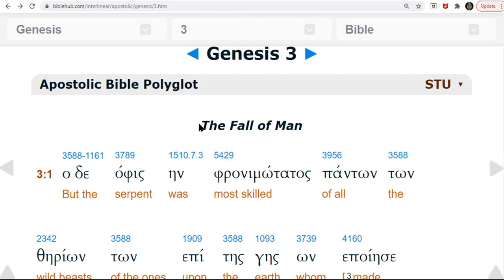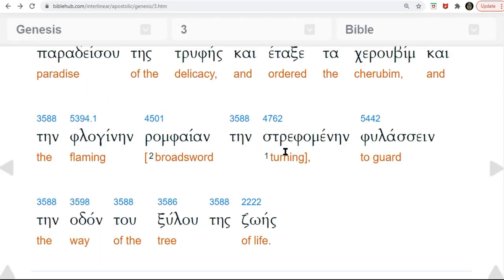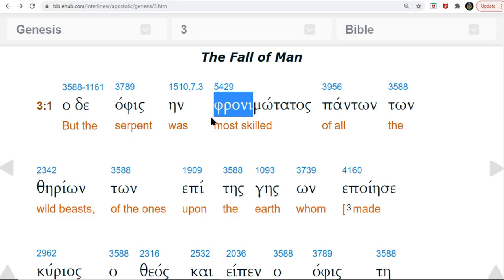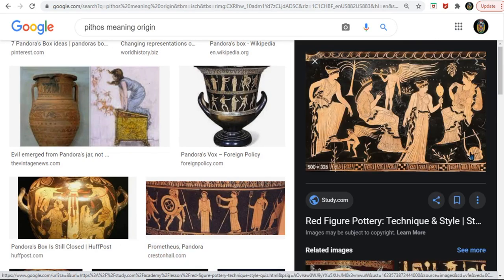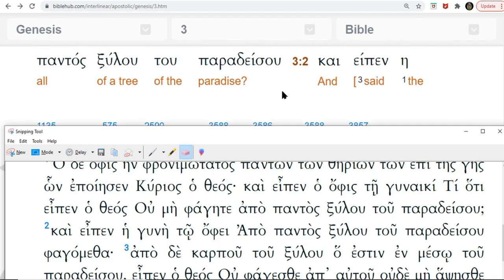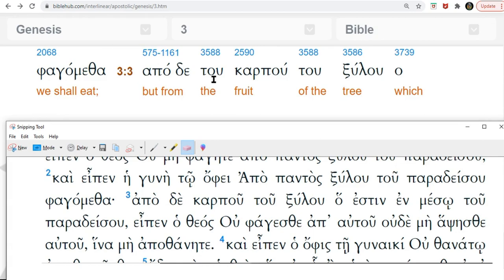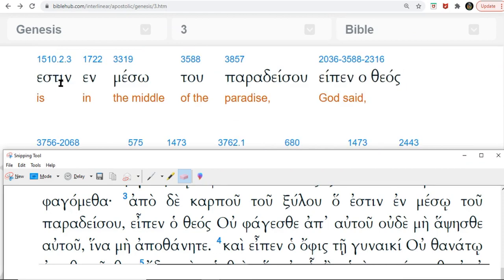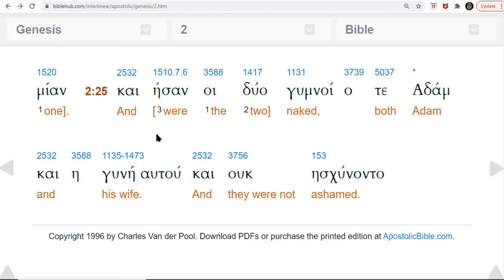What the Apple was. Who put it there and how it was used. The real story of the garden of Eden.....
8530thsjcvniusr-vjno9ae78ht7